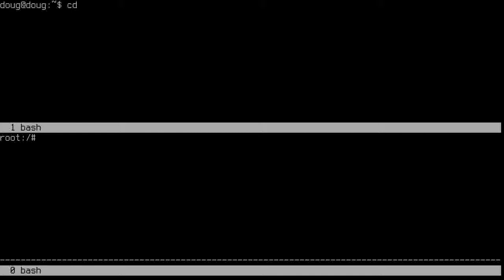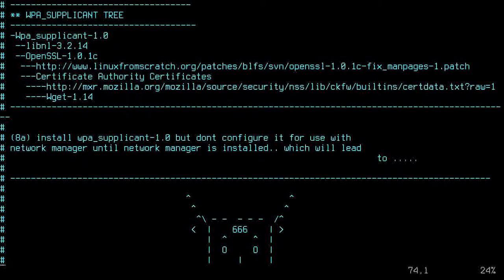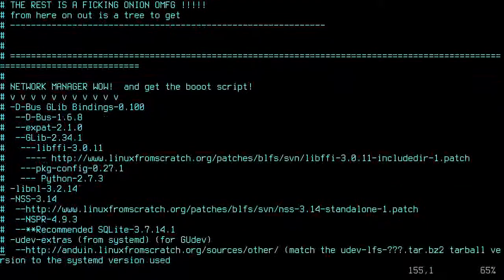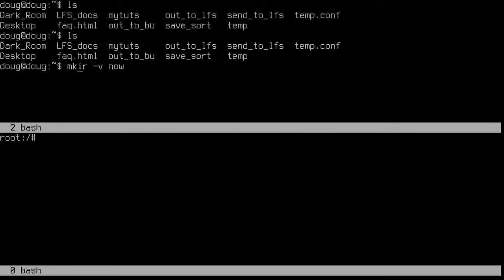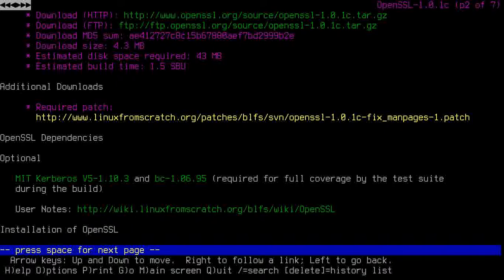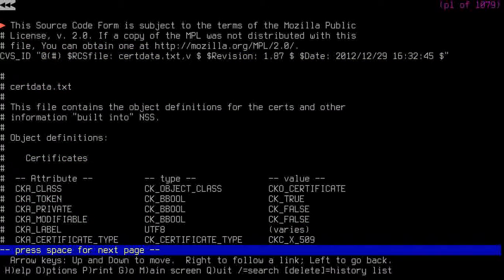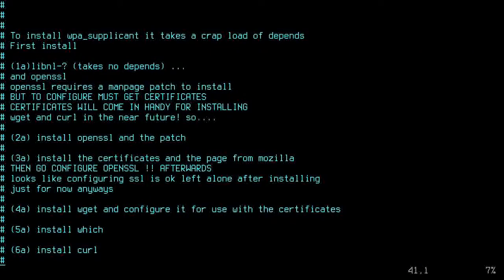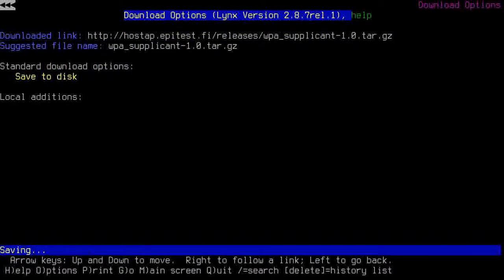blfs_7.3_08_installing_wpa supplicant_01_dependancies